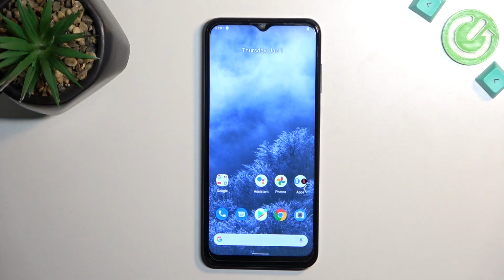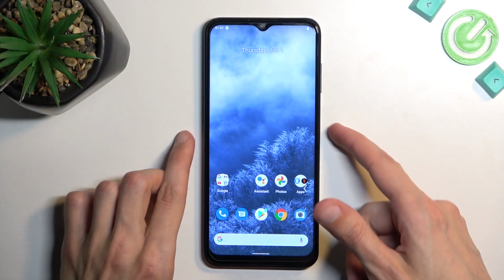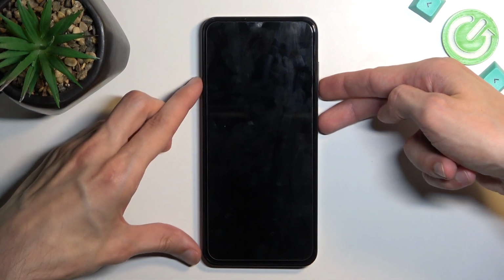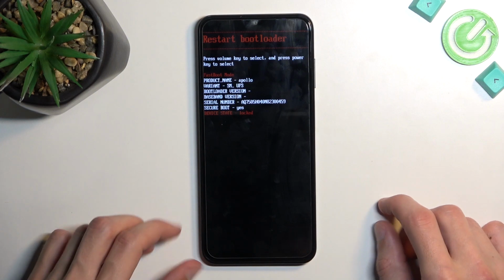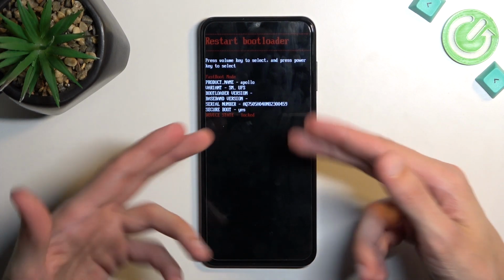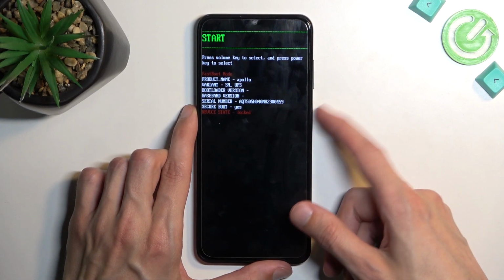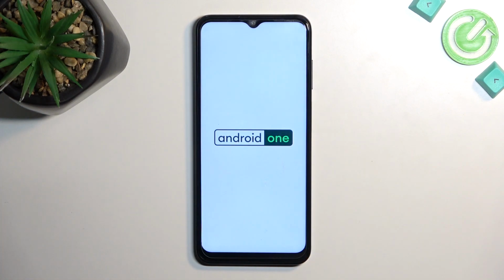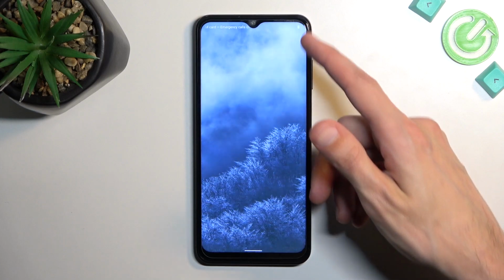How to Enter Bootloader on NOKIA G60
Find out more info about NOKIA G60:
Hi! If you want to open the bootloader for NOKIA G60 6G, this video might be essential. Simply follow our step-by-step video tutorial and learn how to enter the secret menu, and enter the bootloader. Visit our YouTube channel if you want to discover more about your NOKIA G60.

How to enter the bootloader on NOKIA G60? How to boot NOKIA G60 into bootloader? How to open bootloader on NOKIA G60?